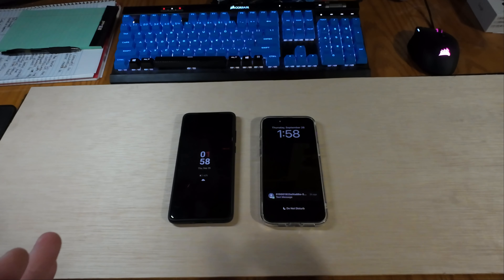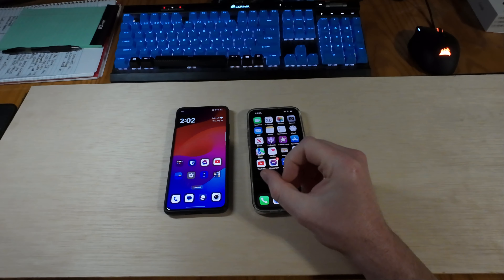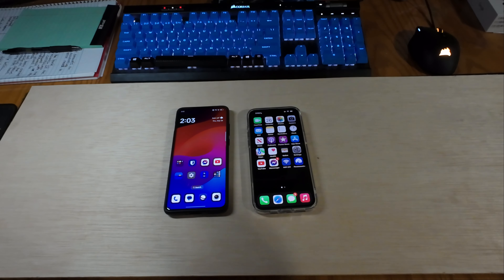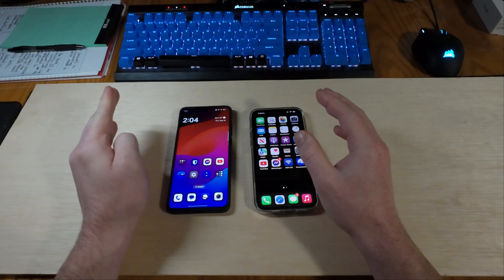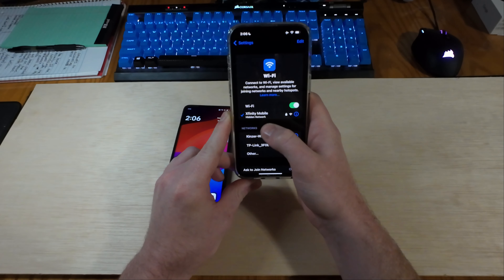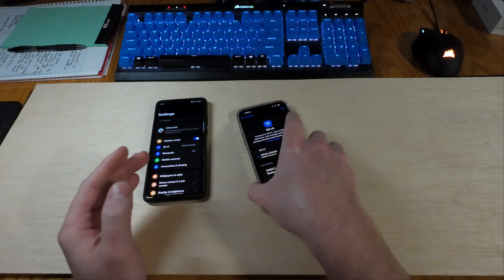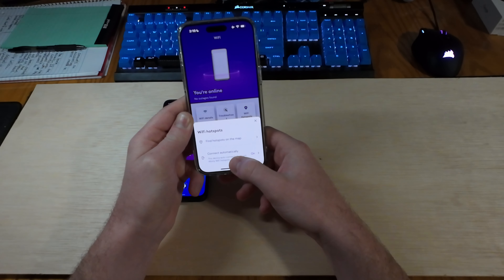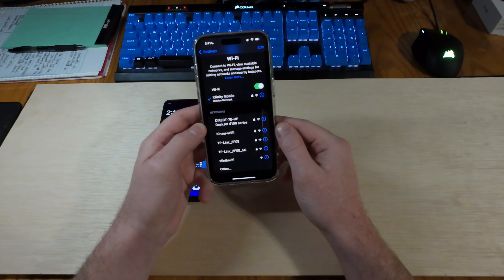FIXED!! | Wi-Fi Calling Issues on Android & iPhone with Xfinity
In today's video I discuss how WiFi calling stopped working for me on both my devices, along with the troubleshooting steps I took. Also I go over the fix (for now) of how to get WiFi calling back to fully working. I am not sure what Xfinity has done, and I wish there was a better solution.